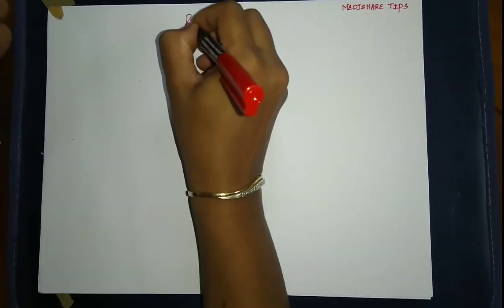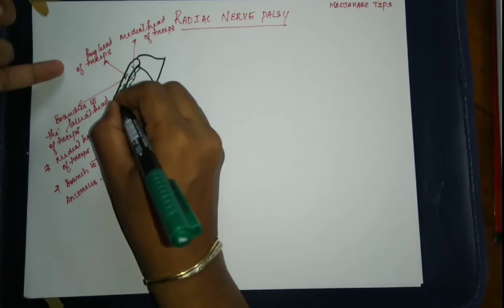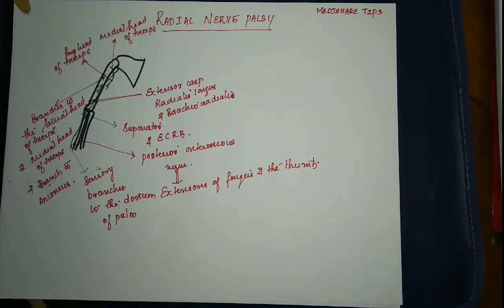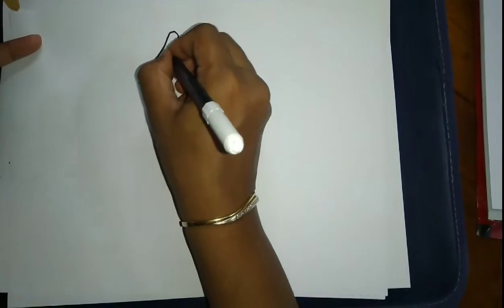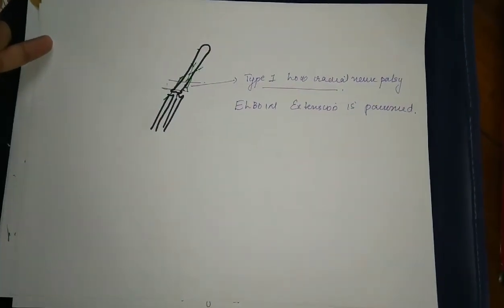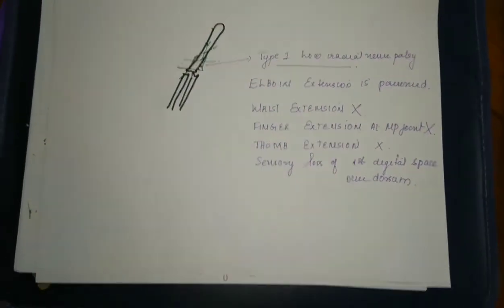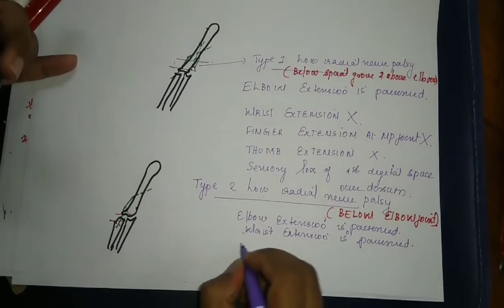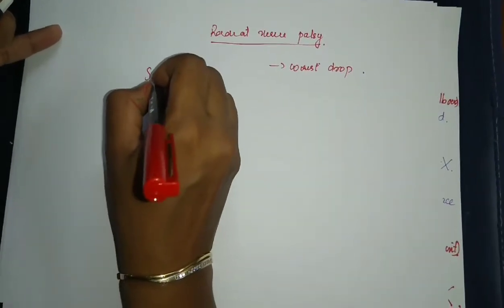radial nerve palsy simple explanation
Contains detiled,drawn and explained video of radial nerve palsy,muscles affected,movements affected,types of radial nerve palsy

3M Littmann Classic III Monitoring Stethoscope 27 inch, 5868-
3M Littmann Classic III Stethoscope, Lavender Tube, 27, inch, 5832-